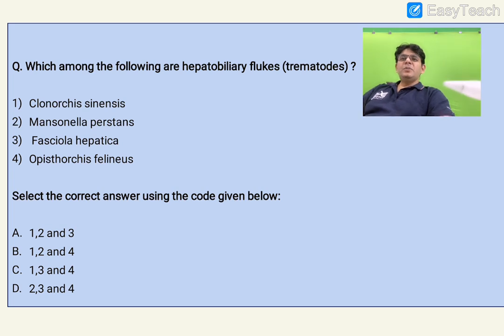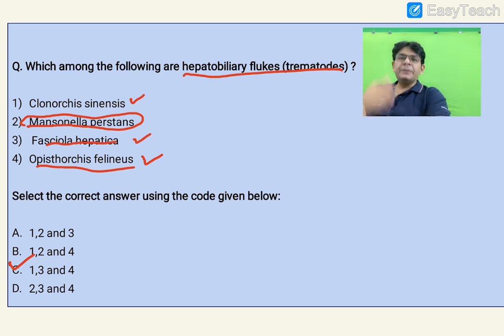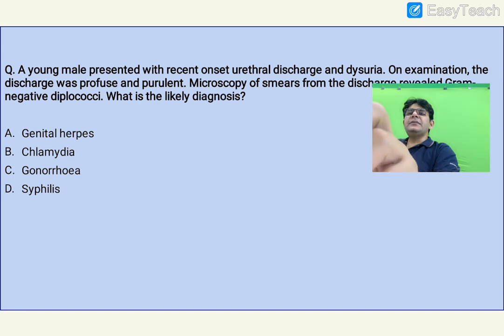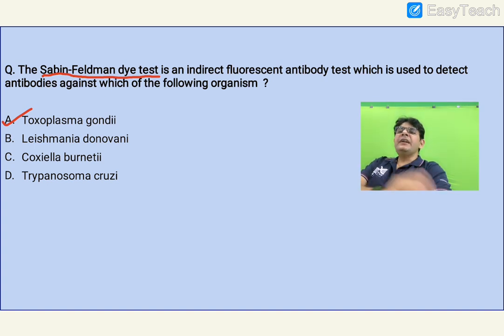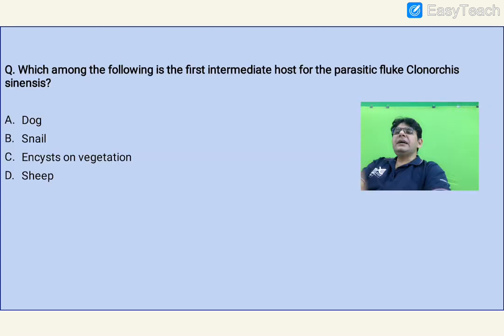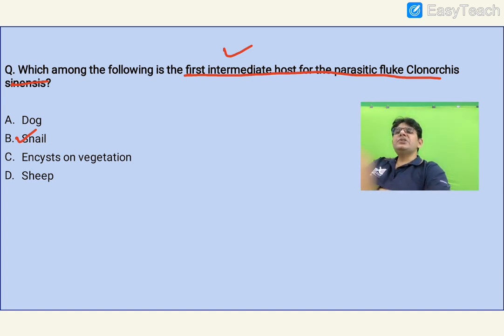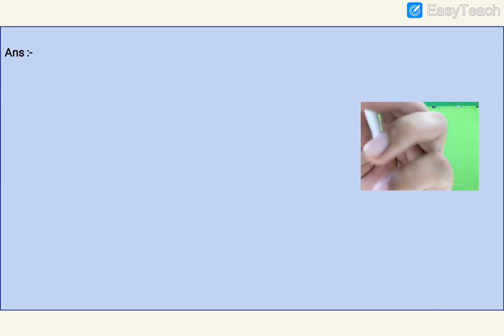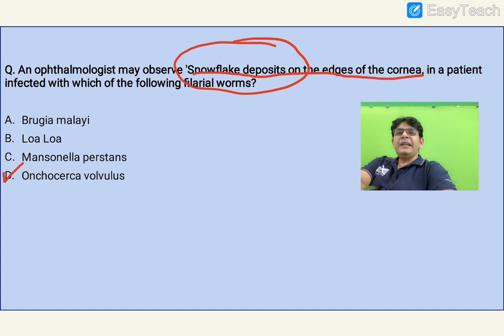UPSC CMS MICROBIOLOGY QUESTIONS 2024 ( MUST KNOW FOR NEET PG )